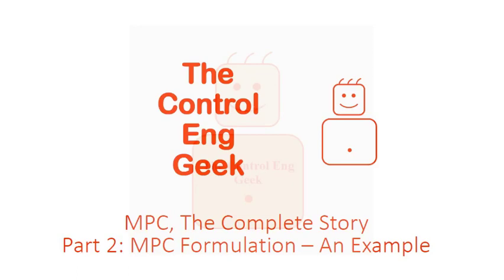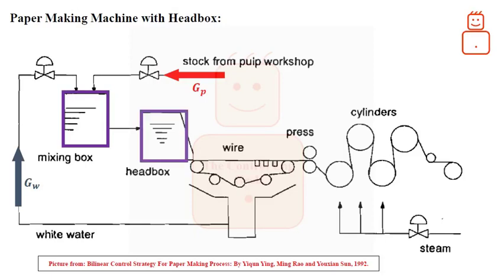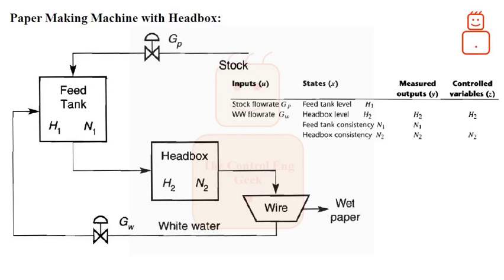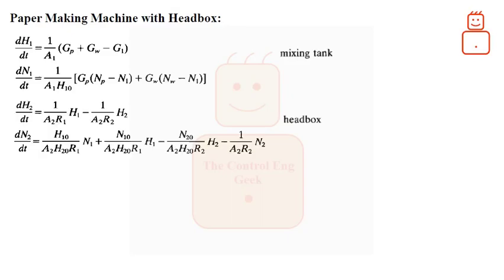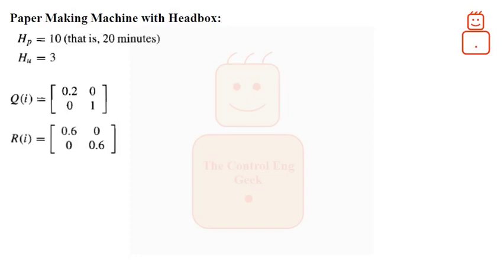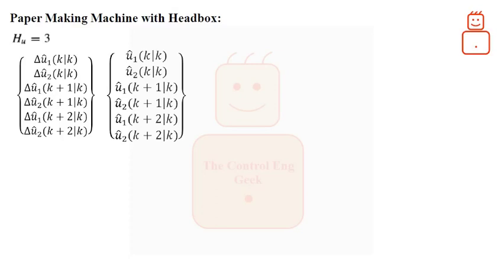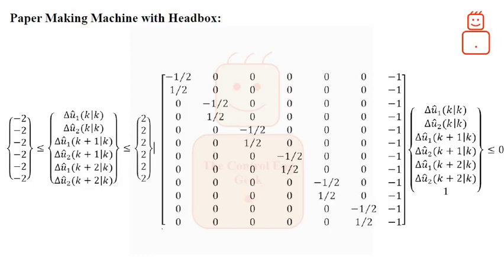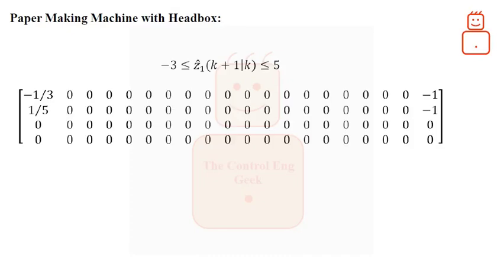Model Predictive Control: The Complete Story. Part 2B: An example on MPC problem formulation.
This video and thorough an example, explains the step for formulation an MPC problem. The utilized example is the paper making machine with headbox. A complete formulation is presented. This includes: the process explanation, the choice of the weighting matrices, as well as the constraints. For the constraints, a full detail is introduced.